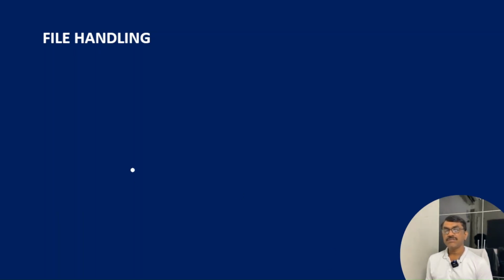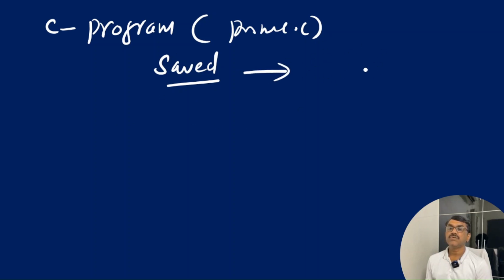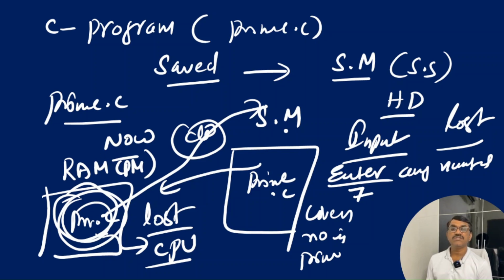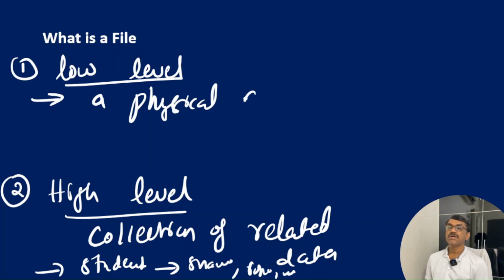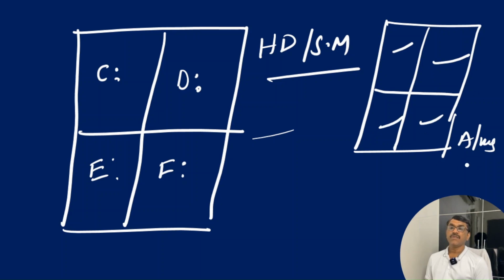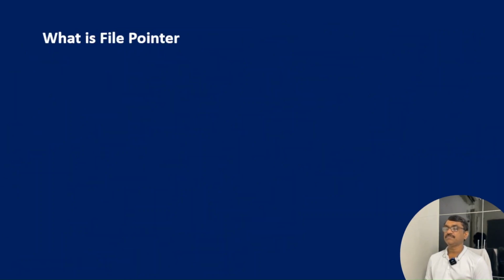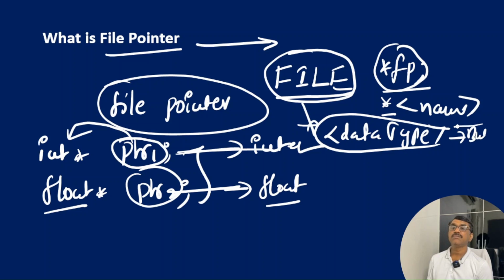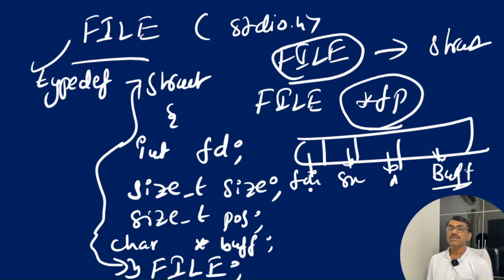C Programming For Beginners | Basics of File Handling | EP 64 | LearnNCode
Welcome to LearnNCode! In today’s session, we’ll dive into the Basics of File Handling in C programming, a crucial concept for managing data and creating efficient programs. Mastering file handling will enable you to store, retrieve, and manipulate data effectively.

Topics Covered:

🔍 Introduction to File Handling:
Learn what file handling is and why it’s important.